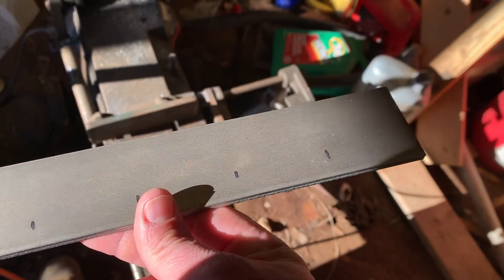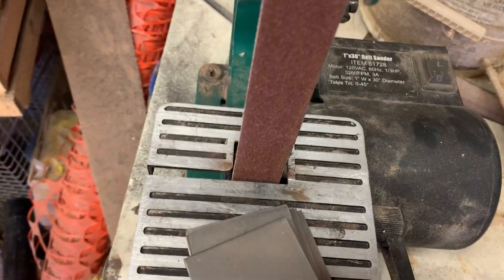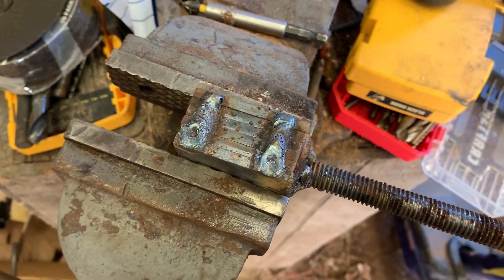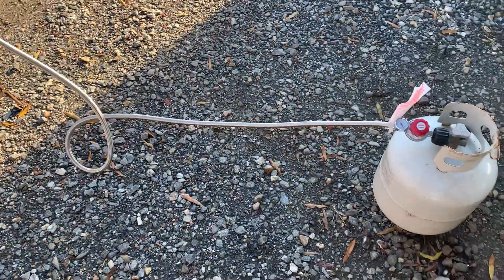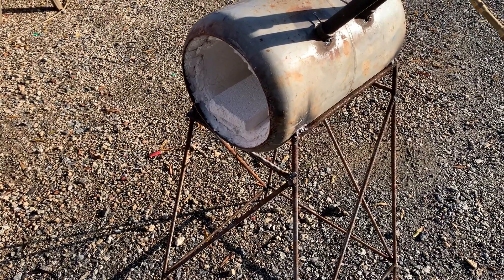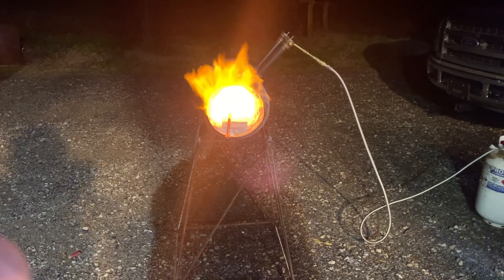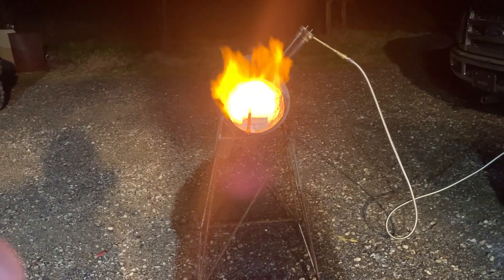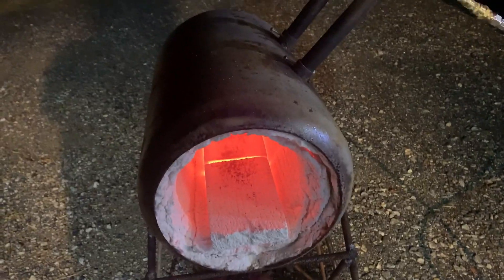My First Attempt At Making Damascus [[ I Failed ]]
I have always wanted to be able to make my own Damascus  steel. I absolutely love the look of a blade made from Damascus. It brings a ordinary knife to a whole different level. As well as adds carbon to the steel. Witch adds in hardness and edge retention.
    I have never attempted to make Damascus before. My little wood forge just would not cut it. So I built a propane forge just for this. It will have many other uses, but this was my main intention. Making a forge was also something new to me. I have read a lot about building them, but never tried before. I had very high hopes and aspirations.
    A lot of nights I find myself reading about things I hope to accomplish. The problem with the internet is there is so much information. It is hard to know who knows what they are doing and who doesn’t. Therefore I decided to take what I learned and just try it. If I failed so be it. If I succeeded that would be great. One of the main things that was very hard to decipher was flux. So many people use different things, but I always came back to dehydrated borax. Witch I had a lot of. Just not dehydrated. So I put some in the oven at 180 degrees for a few hours and went with it.
    I thought about not using this video since I failed. Then I began to think about how that is what most people would do. I want to make videos to help others. If I fail that can be just as helpful as if I do everything the correct way. I hope someone can take my shortcomings and use them to their advantage. Hopefully you can use what went wrong for me and not have that happen to you.
I hope you enjoy the video even though it did not come out the way I had hoped. I hope I will see you again soon!